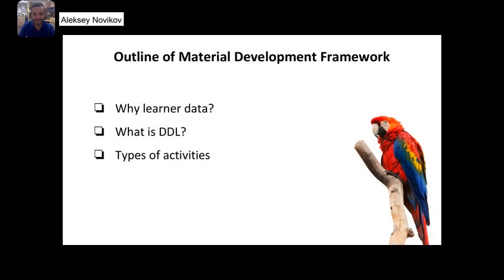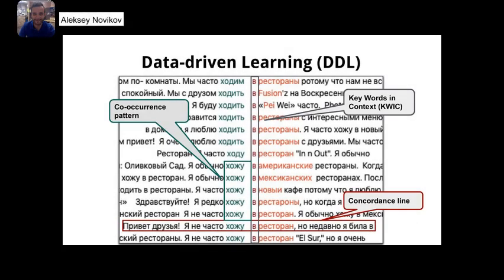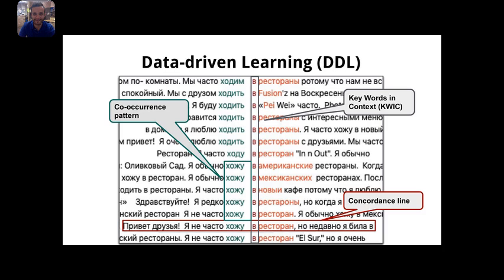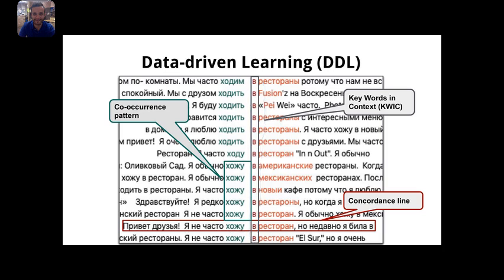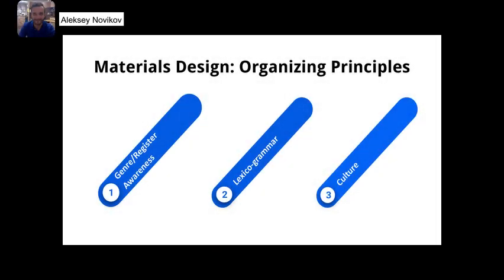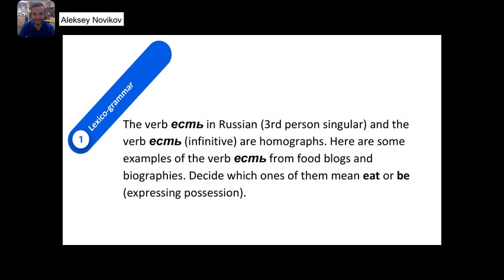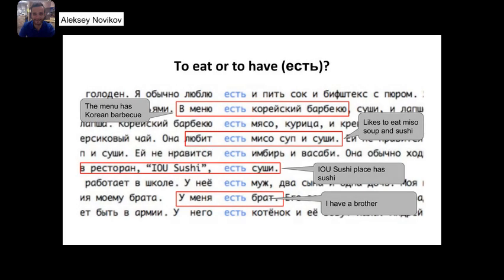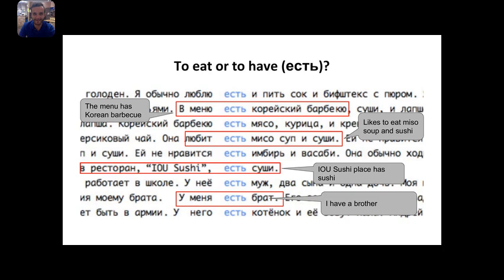Materials Development Framework (CERCLL Asynchrounous Webinars Part II, 2019)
This webinar introduces the DDL approach to creating corpus-based pedagogical materials.

Part II Supplemental Materials